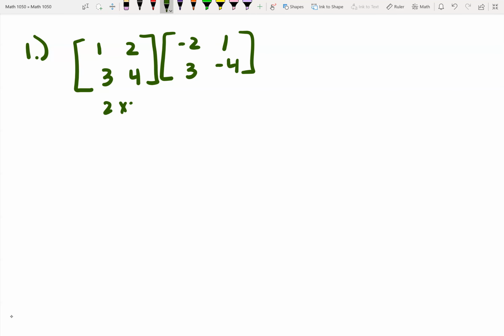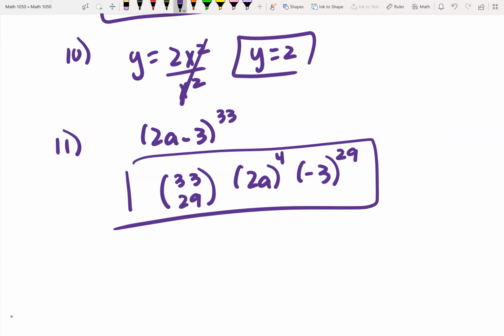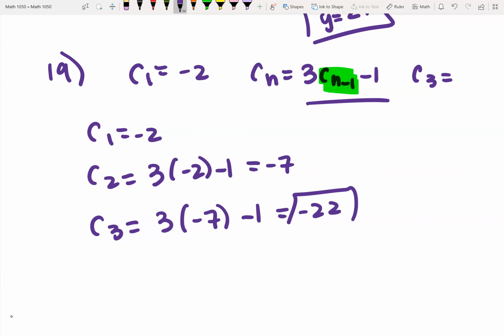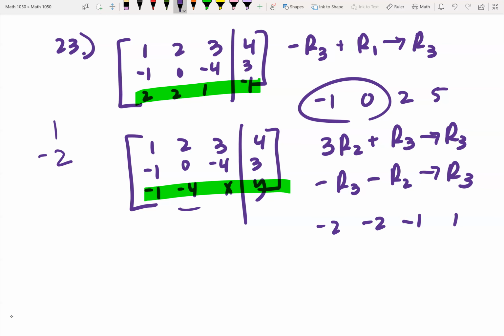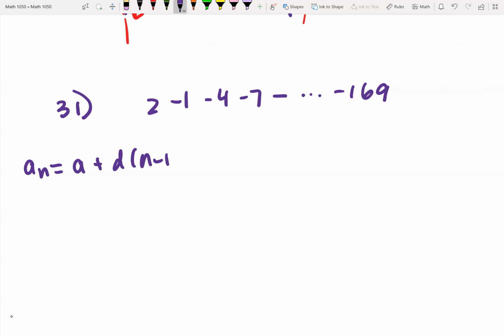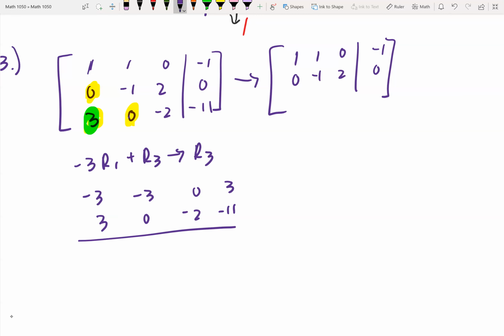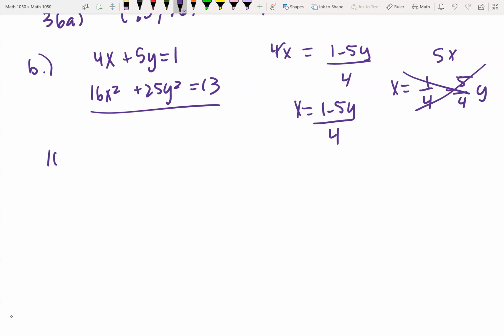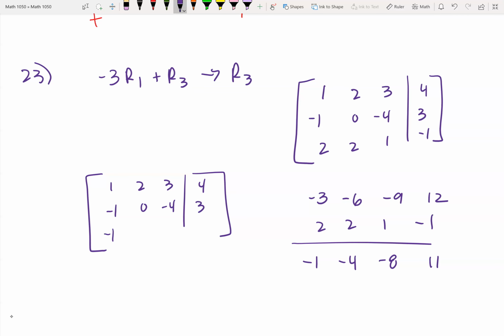Math 1050 Final Exam Extra Credit Problems Worked out Fall 2019